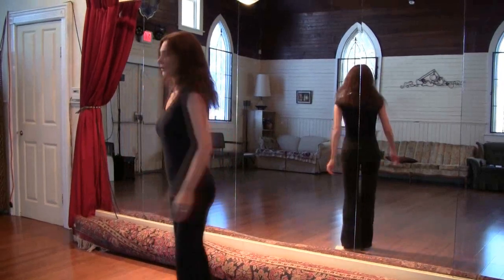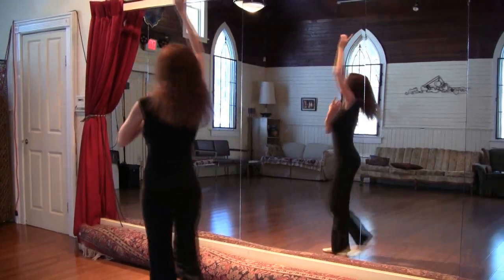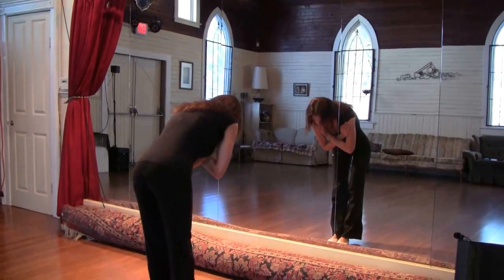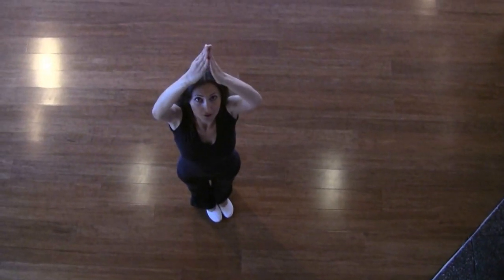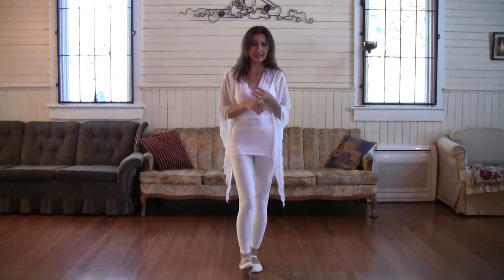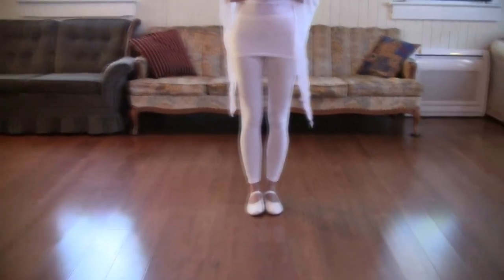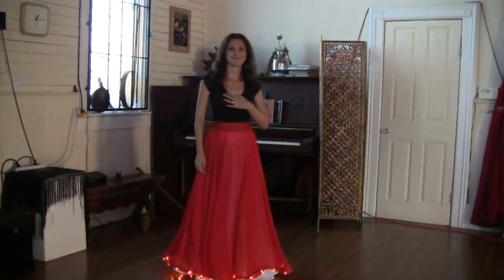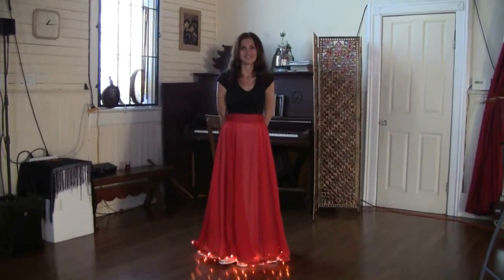ASMR Math: The Mathematics of Sufi Whirling: In the Studio with Farima Berenji (Dance, How to)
***Video for this Set:***

Part 3: ASMR Math: The Mathematics of Sufi Whirling: In the Studio with Farima Berenji (Dance, How to)

*** Farima Berenji ***

***CRYPTO***
▶️ As well as Cryptocurrencies:
Bitcoin (BTC): 1Peam3sbV9EGAHr8mwUvrxrX8kToDz7eTE
Bitcoin Cash (BCH): 18KjJ4frBPkXcUrL2Fuesd7CFdvCY4q9wi
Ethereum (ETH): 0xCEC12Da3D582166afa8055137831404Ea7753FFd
Ethereum Classic (ETC): 0x348E8b9C0e7d71c32fB2a70DcABCB890b979441c
Litecoin (LTC): LLak2kfmtqoiQ5X4zhdFpwMvkDNPa4UhGA
Dash (DSH): XmHxibwbUW9MRu2b1oHSrL951yoMU6XPEN
ZCash (ZEC): t1S6G8gqmt6rWjh3XAyAkRLZSm9Fro93kAd
Doge (DOGE): D83vU3XP1SLogT5eC7tNNNVzw4fiRMFhog

Peace.

chycho

***Additional Articles***

Peace,

chycho